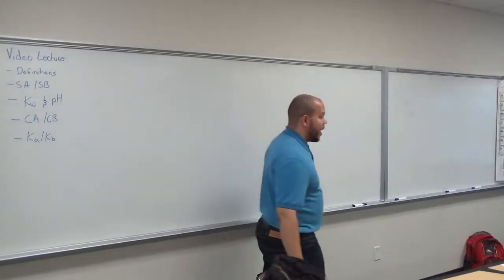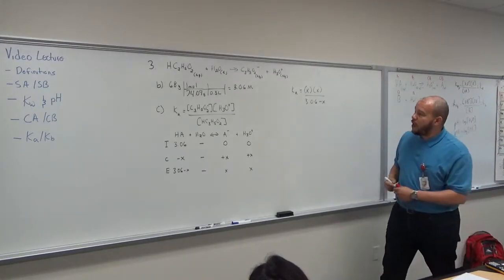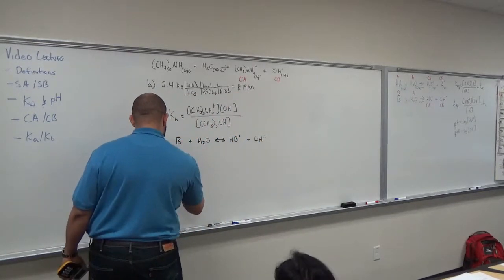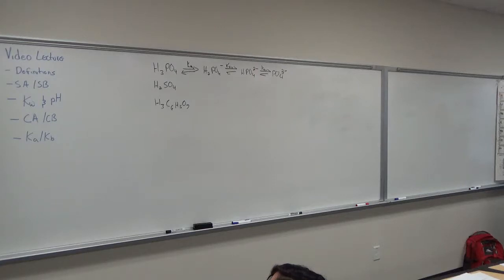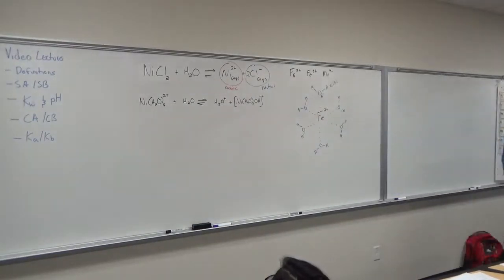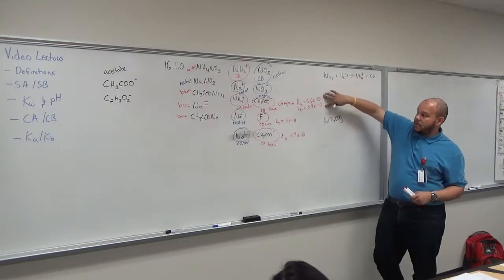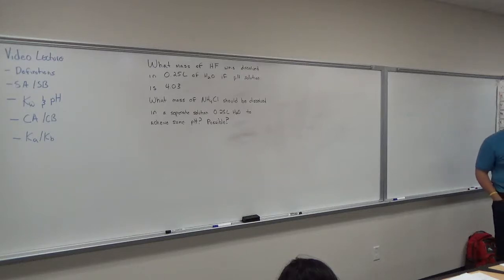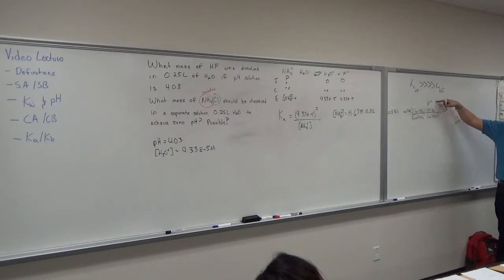CHEM 1412 - Acid/Base Equilibria Lecture + Problem Solving [Pt. 3]